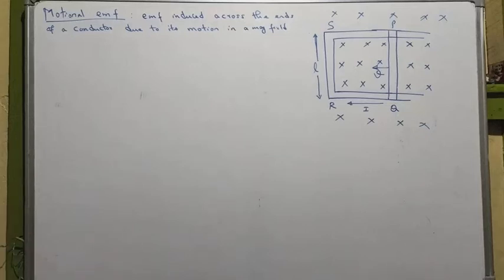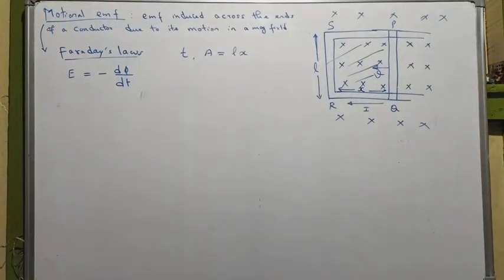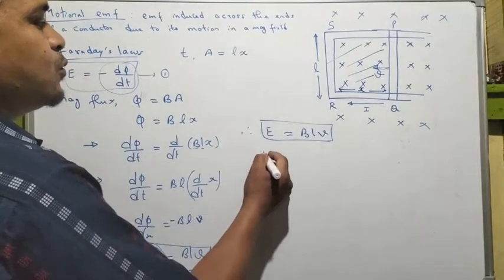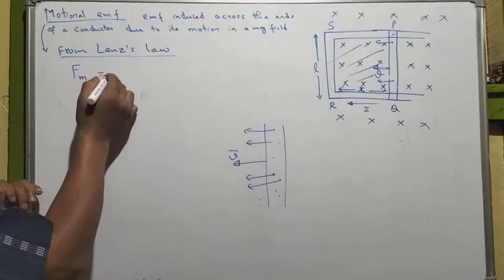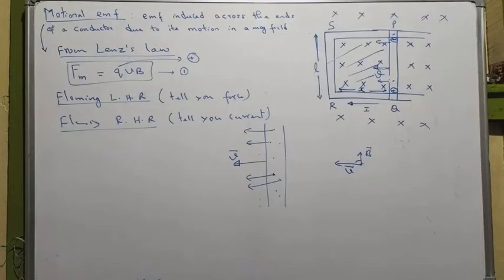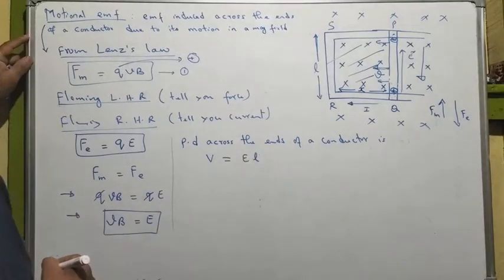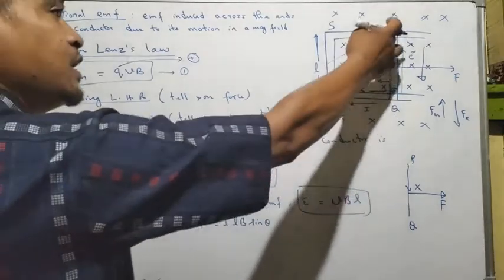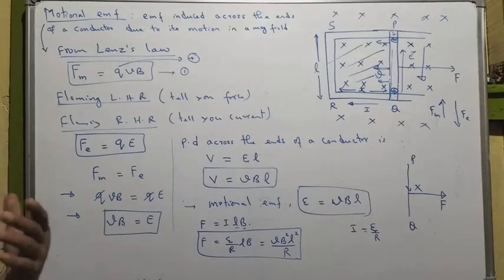6.4 motional emf